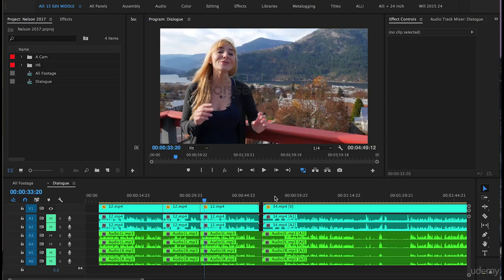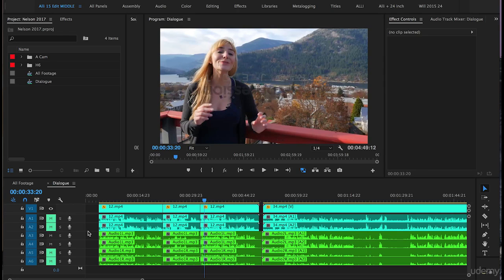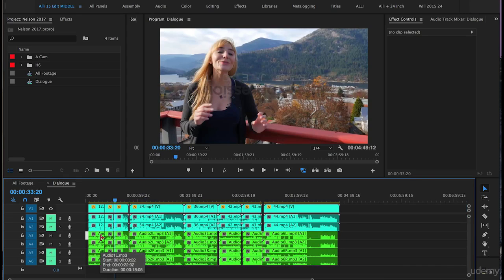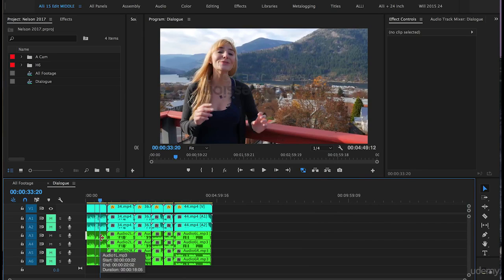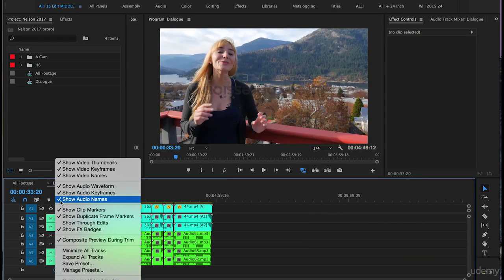Adobe Premiere Pro CC Complete A Video Editing Project 9